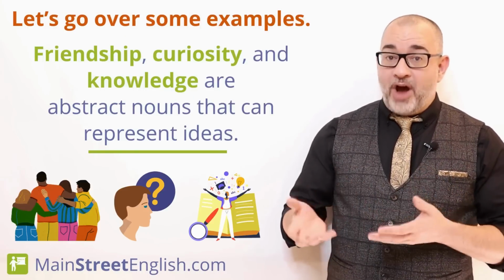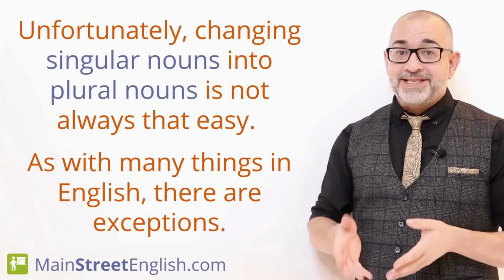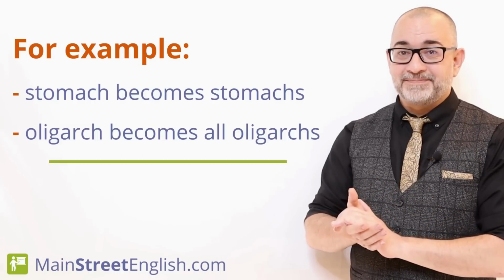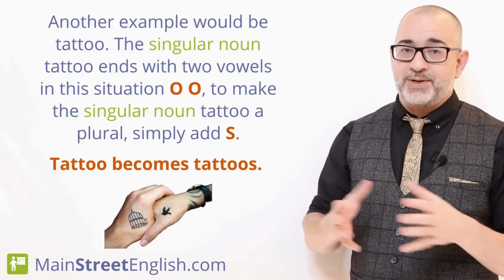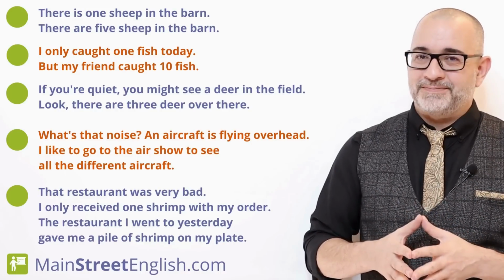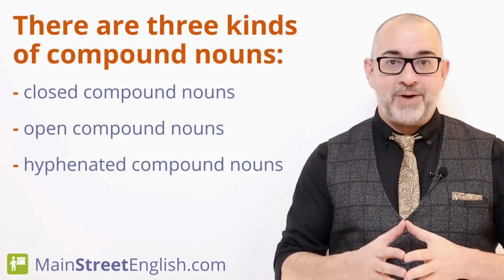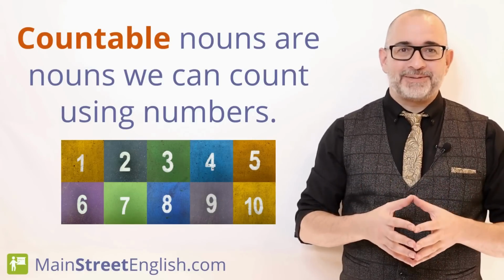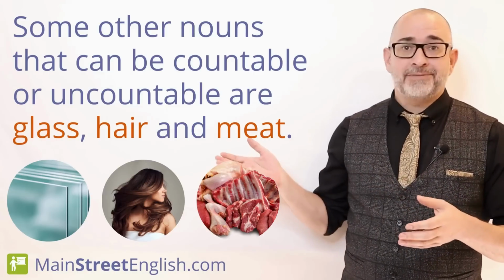English Essentials: Types Of Nouns 📚 The Building Blocks of Language || ESL 📚 English Lesson 📚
The Building Blocks of Language Why nouns? Because nouns are important!

There are several types of English nouns.

Recognising a noun type is good because different types sometimes have different rules. Having this knowledge will help you use them correctly.

CONCRETE NOUNS

Concrete nouns are people, places and things, including animals. I know animals aren't things, but that's the category they fall into. You can feel, taste, smell, see or hear concrete nouns. You can perceive them with your five senses.

ABSTRACT NOUNS

You cannot perceive abstract nouns with your 5 senses. Abstract nouns are ideas, qualities, states of being and emotions. Even though you cannot feel, taste, smell, see or hear abstract nouns, they exist and represent things.

A common noun is the general, non-specific term for a person, place, thing, or idea. Common nouns are never capitalised unless they begin a sentence or appear in a title. Common nouns can be concrete or abstract.

A proper noun is a specific or unique person, place, thing, or idea.

Proper nouns are almost always capitalised. Whether they begin a sentence or not. Proper nouns can also be concrete and abstract.

When it comes to changing singular nouns into plural nouns, nouns that indicate a quantity of more than one, typically, you will just add s to the end of the singular noun.

Changing singular nouns into plural nouns is not always easy though. If you have a singular noun that ends with S, CH, X or Z, and you wish to make that noun plural, you must add ES to the end of the noun to make it plural, not just S, but ES.

There is one exception when adding ES to the end of these nouns if your noun ends with CH, but the CH is pronounced with a K sound, you will just add S.

If you have a singular noun that ends with F, or F E, after a consonant or a single vowel, you will change the F or F E to VES.

If you have a noun that ends with two vowels, followed by an F, you just add S.

There are some exceptions to words ending with F or FE. Unfortunately, there is no rule for these exceptions.

If your singular noun ends with a consonant and Y, change Y to IES. Consonant then Y, and the Y changes to IE to make a plural noun.

If your singular noun ends with a vowel, and Y, leave the Y and add S. Boy ends with a vowel and Y, so we just add S to make boys.

If your noun ends with a vowel, and O, simply add S. So, the word radio ends with a vowel and O, so radio becomes radios.

For everything else, for every other singular noun ending with O, you simply have to remember whether you add S or E S.

IRREGULAR NOUNS

Any noun you don't add S or ES to, to make plural is an irregular Noun. Unfortunately, there are no rules to remember when making irregular nouns plural. They simply must be remembered. Some of the most common nouns in English are irregular nouns.

There are irregular nouns that have the same form, whether they are singular or plural. And there are irregular nouns that always get used in the plural form.

COMPOUND NOUN

A compound noun is two or more words stuck together to make a new noun. Like regular nouns, compound nouns communicate a person, place or thing or idea.

There are many different ways to form compound nouns. One of the easiest ways to form a compound noun is to place two nouns together. You can create compound nouns by combining a noun and a verb.

Another way to form compound nouns is to combine an adjective and a noun.

Common nouns can also be formed by combining nouns and prepositional phrases.

We can also create compound nouns by combining verbs and nouns like a swimming pool or hunting license.

Compound nouns can also be created by combining prepositions and nouns, such as upstairs, overnight, downtown or checkup.

There are three kinds of compound nouns closed compound nouns, open compound nouns, and hyphenated compound nouns.

Closed compound nouns are when the words have been smushed together to make one word. There are no spaces between the words that comprise that closed compound noun.

Open compound nouns are not connected. There is a space between the words. Even though open compound nouns look like two separate words, they are considered a single noun. That is because they convey a distinct concept.

Our last compound noun is hyphenated compound nouns. These are nouns joined by hyphens.

Countable nouns are counted using numbers.

Uncountable Nouns cannot be counted with numbers. To count uncountable nouns, you need to use a word or words before the uncountable noun to measure it.